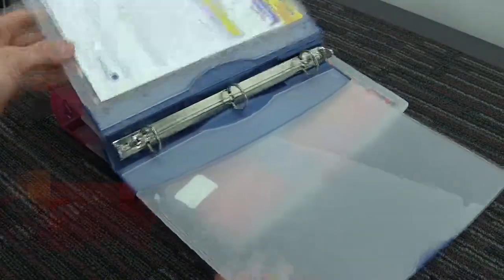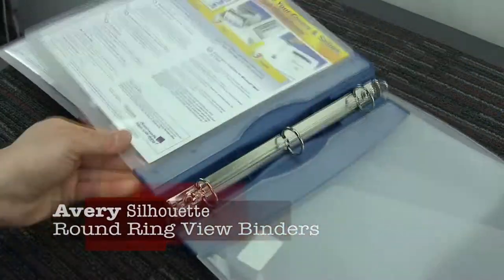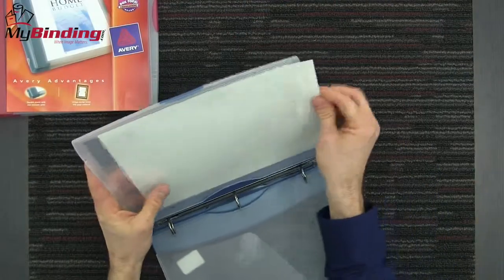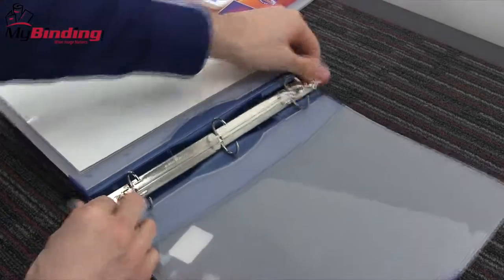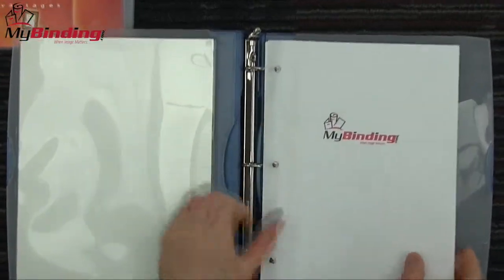Avery Silhouette Round Ring View Binders Demo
These Avery Silhouette View binders are constructed from sturdy plastic that is specially formulated not to transfer ink or toner from your pages. Featuring a tear-resistant spine with clear translucent front and back covers, Avery Silhouette View Binders offer a look that is stylish, clean and eye-catching.